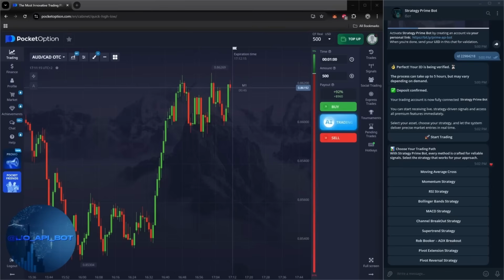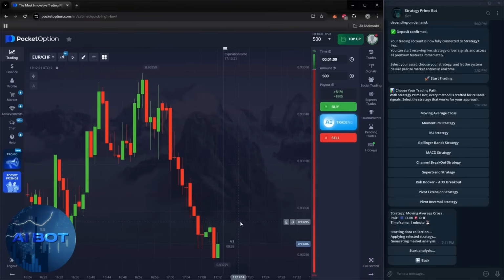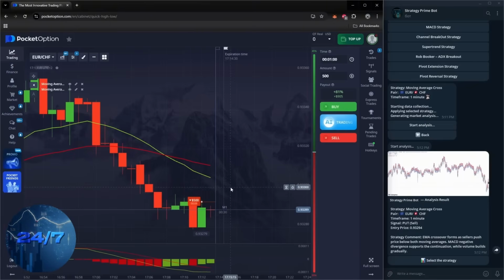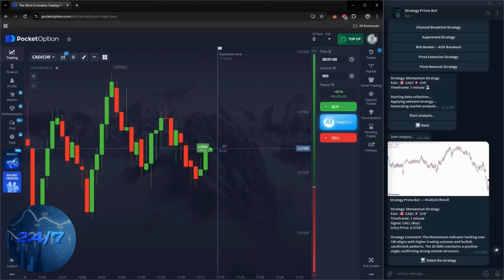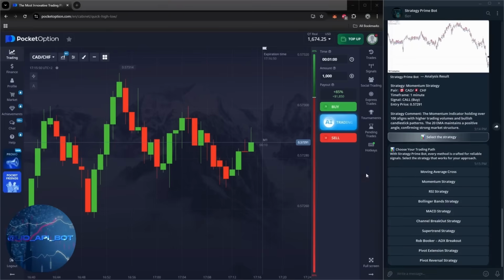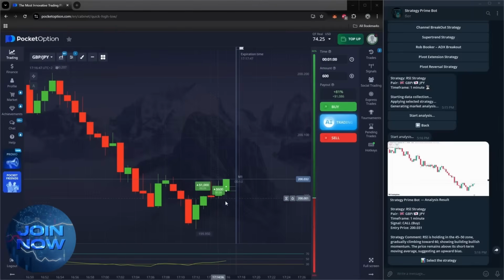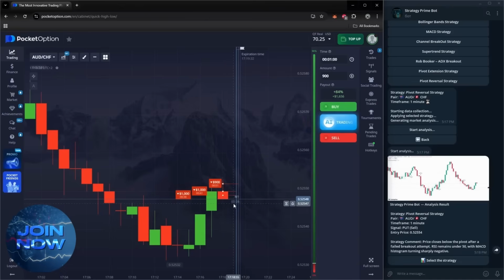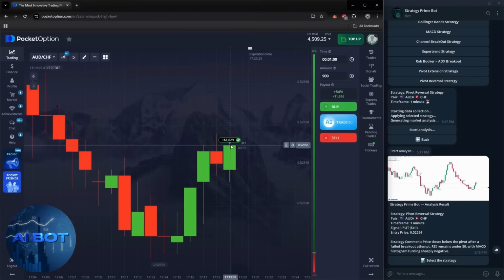I TURNED 500$ IN 4,509$ WITH THIS POCKET OPTION BOT | POCKET OPTION TRADING | POCKET OPTION SIGNALS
Want to take your Pocket Option trading to the next level?
In this video, I’ll show you how to use a Pocket Option bot and accurate Pocket Option signals to improve your trading results and make smarter decisions. You’ll see live trading examples, setup instructions, and practical tips for both beginners and advanced traders.

What you’ll learn:
✅ How to set up and use a Pocket Option bot effectively
✅ The best Pocket Option signals for consistent results
✅ Real trade examples and step-by-step explanations
✅ Proven strategies to manage risk and grow your account